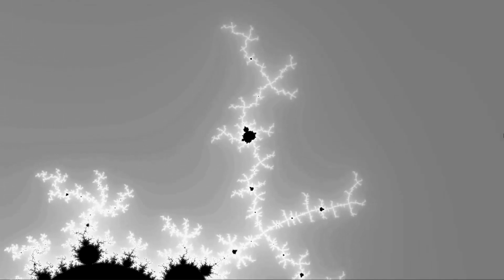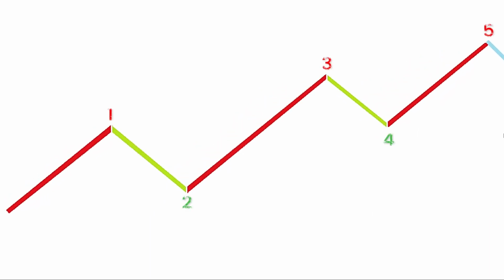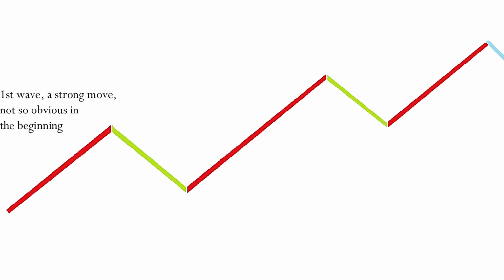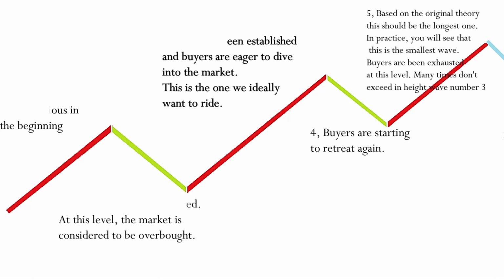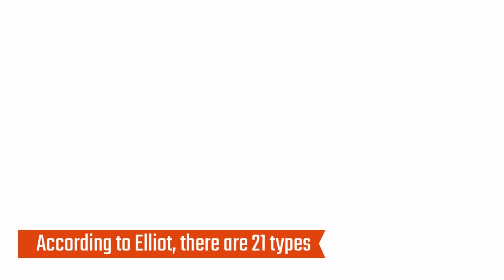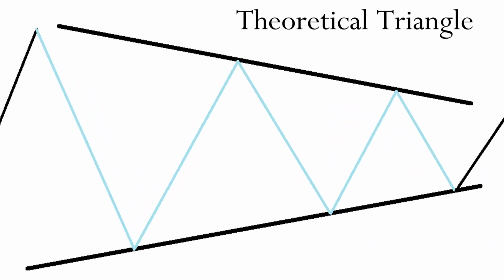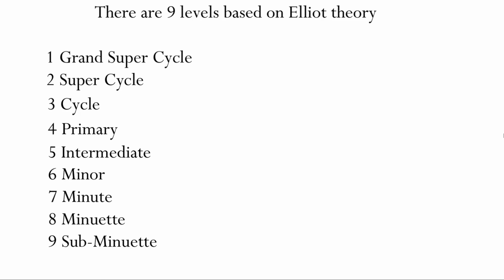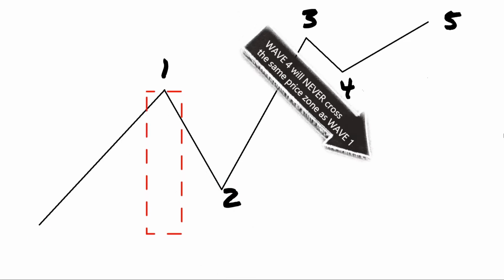How to trade with Elliot waves, for beginners.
Hello fellows,

Another episode of the series.
This episode is a small tribute to Bill M. Williams (1932–2019)
and Jef Park.
In this episode, we are analyzing the Elliot theory. As beginners, it is the hardest theory you will come across. The application of this theory in your trading will be an issue. Again you will need a lot of practice and this is the episode you need to watch.

Contents of this video:
00:00 Intro
00:25 1)The Elliot theory, a small tribute
03:17 2) Impulse waves
03:40 3) Corrective Waves
09:53 4) Elliott Waves Within an Elliott Wave.
11:40 5) Rules of the Elliott Wave Theory
12:58 6) How to trade with Elliot
14:38 7) The Elliot theory anthology

useful links :

The Practical Fractal: The Holy Grail to Trading by Bill Williams PhD of Profitunity Trading Group